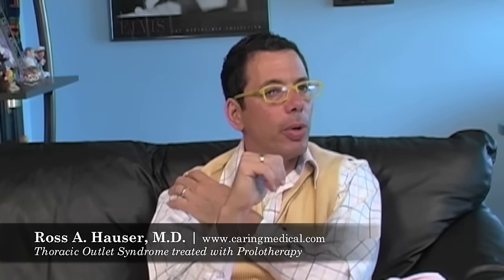Thoracic Outlet Syndrome treated with Prolotherapy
In this video, Ross Hauser, MD explains thoracic outlet syndrome and how it is often a misdiagnosis. Also, how Prolotherapy and other treatment options are available for pain that radiates into the hands and fingers. To learn more about Prolotherapy, please check us out

To learn more about how Prolotherapy can help with thoracic outlet syndrome,